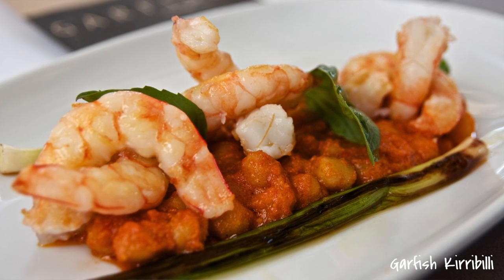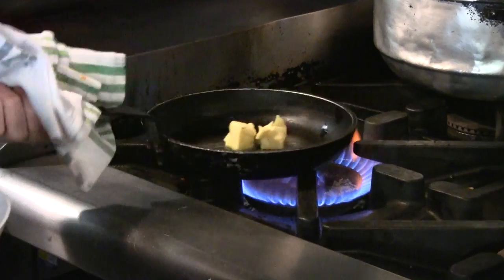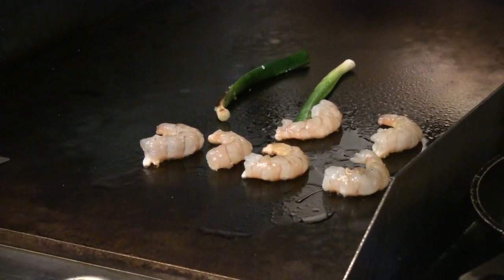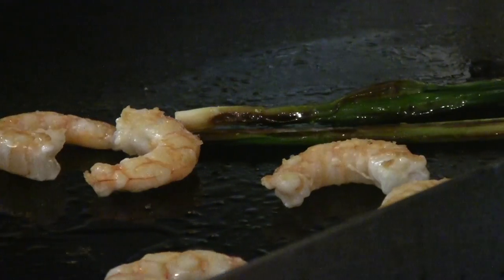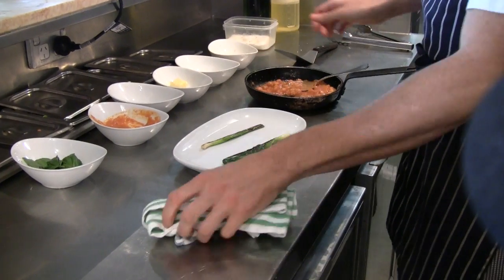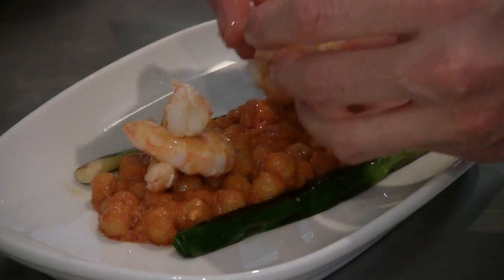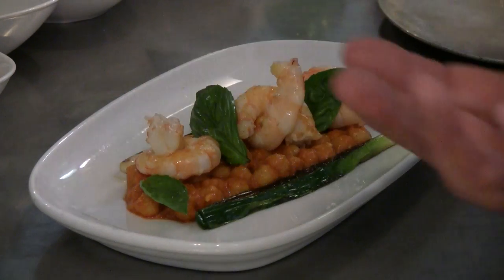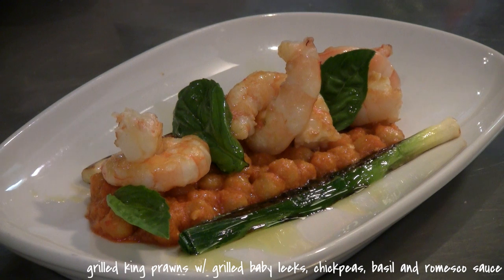Kirribilli Spring 2013 Menu Feature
Garfish Chefs John and Stewart demonstrate this new dish from the Kirribilli Spring 2013 menu: grilled king prawns with grilled baby leeks, chickpeas, basil and romesco sauce